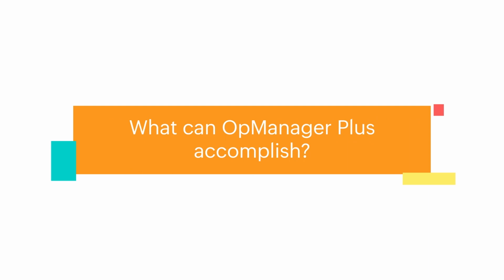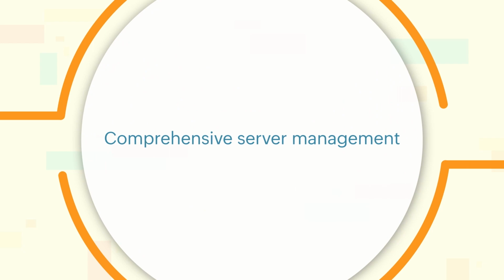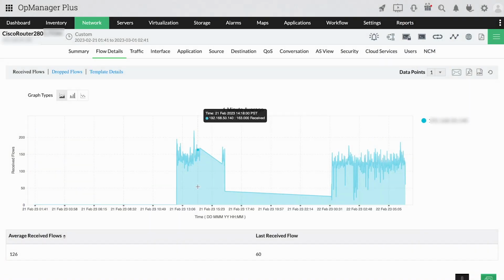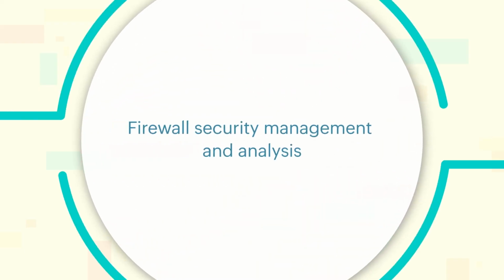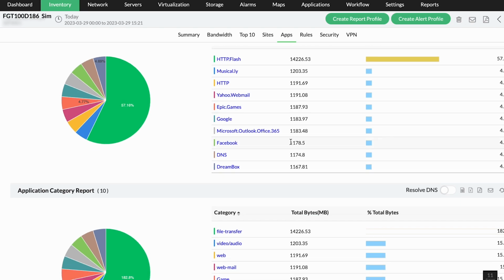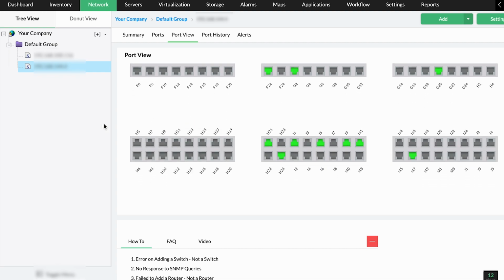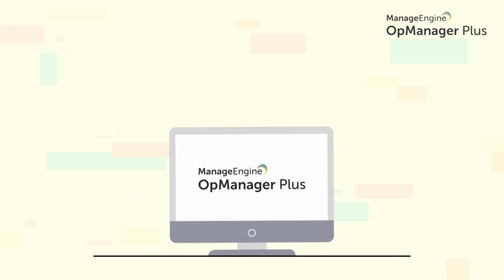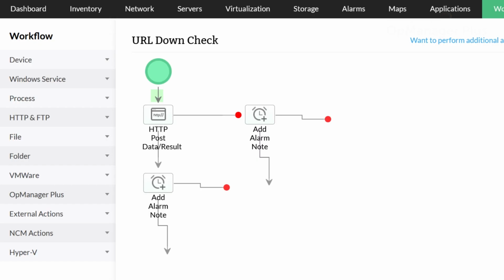Network infrastructure monitoring | ManageEngine OpManager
Use a unified platform to perform network infrastructure monitoring and management for servers, routers, switches, firewalls, bandwidth, traffic, compliance and more.

Why choose multiple tools when OpManager Plus delivers it all? Complement holistic network monitoring with advanced fault identification and resolution features, as well network automation and integrations with third party software.

Try the fully functional OpManager Plus trial to see how it secures your network